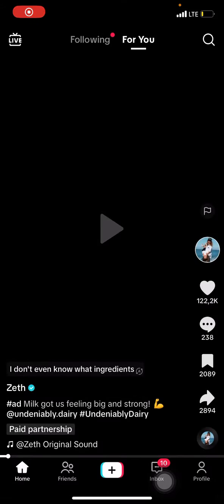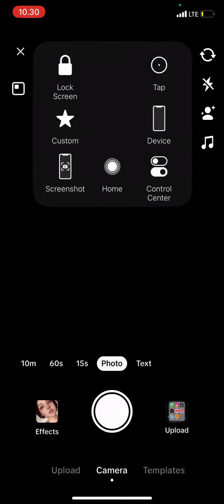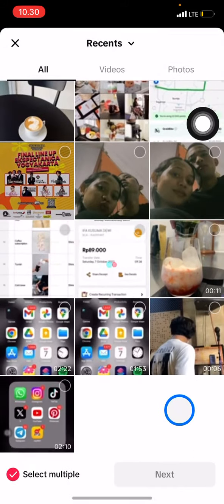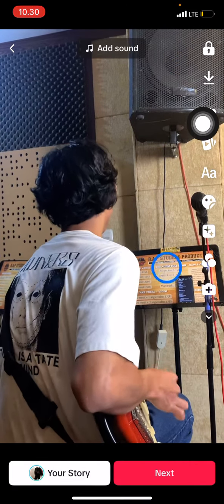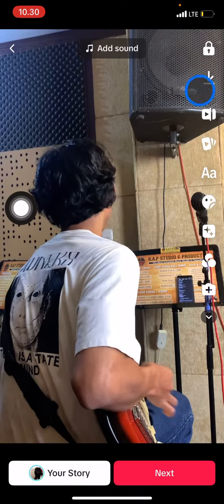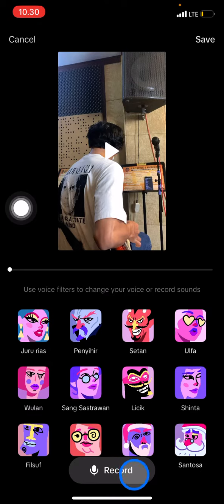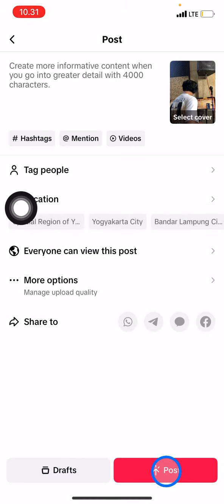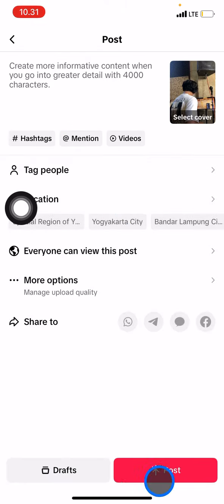How to Do Voice Over in Tiktok | iOS iPhone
Explain what is happening on your video! If you want to explain more about the video content you have you can add an additional information over the video through voice over. Here is how to do voice over in Tiktok.